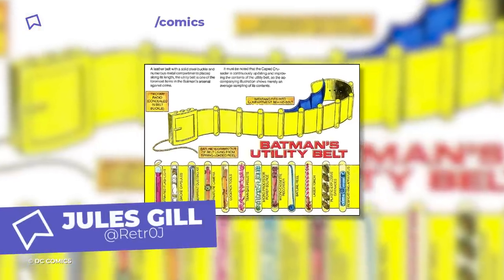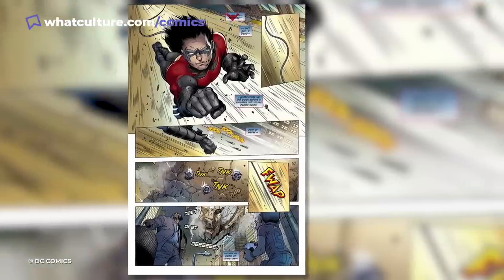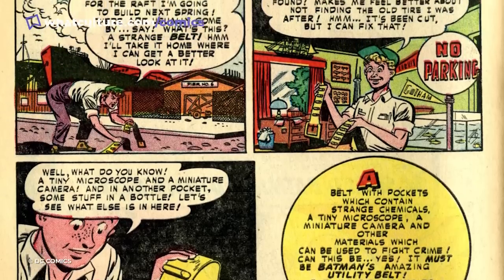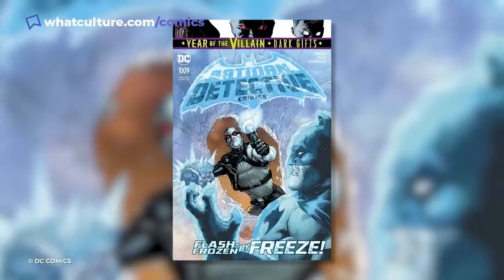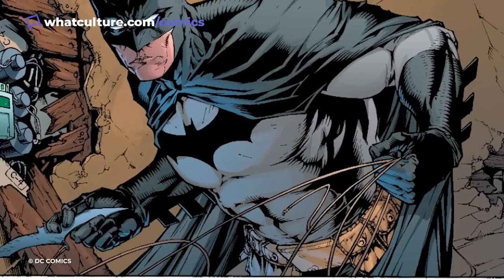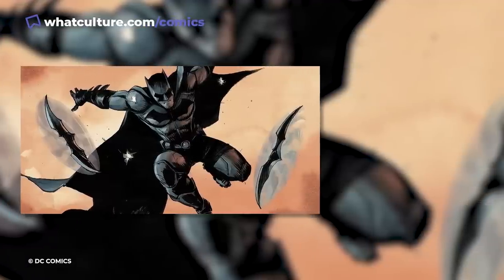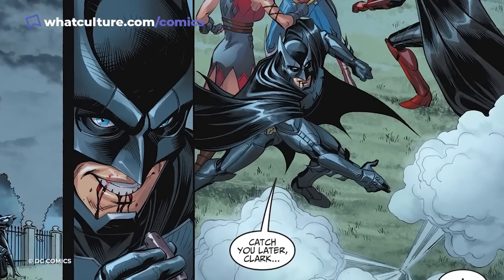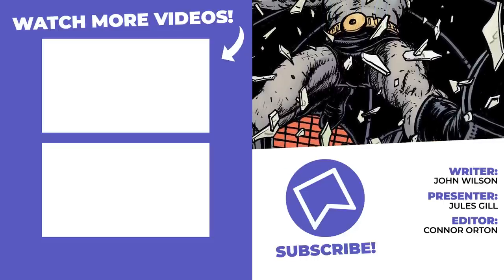10 Things You Probably Didn’t Know About Batman’s Utility Belt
Useful tools, dangerous weapons, and "wonderful toys" are held within Batman's utility belt.